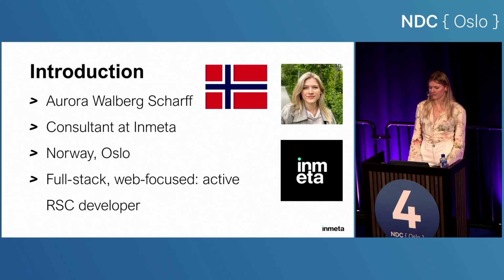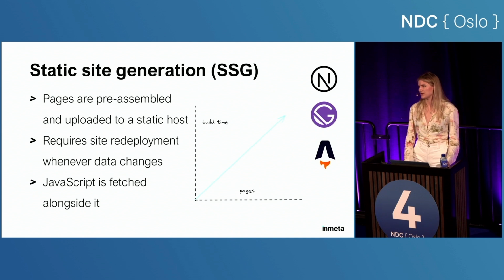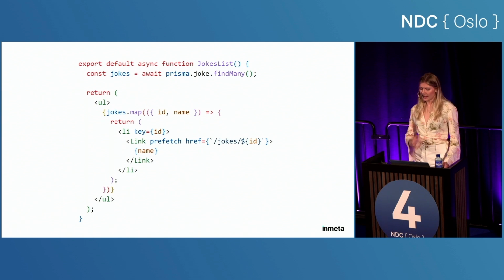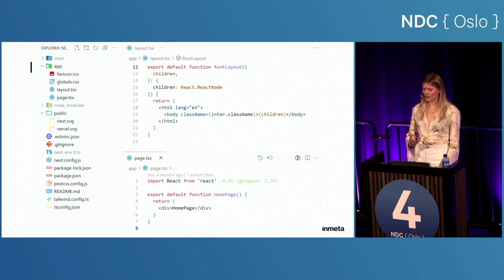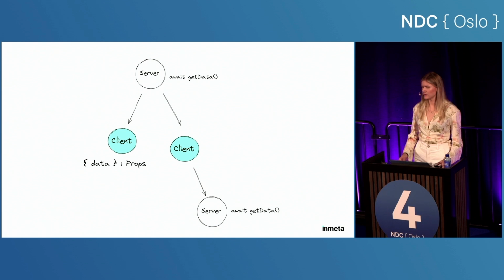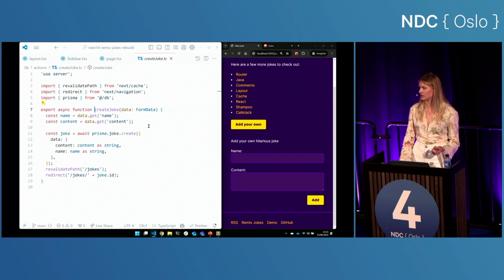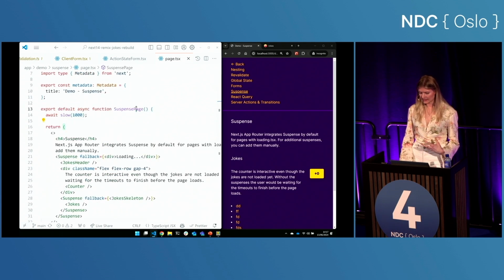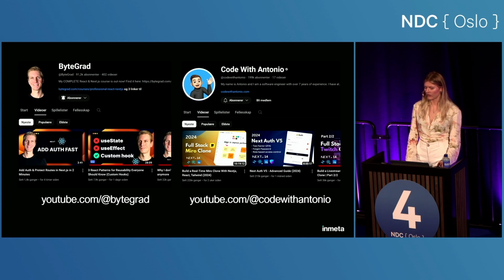React Server Components: A New Way to Build Fast and Interactive Web Apps - Aurora Scharff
React Server Components are a new feature that lets you render React components on the server and stream them to the client. This enables you to build rich user interfaces with minimal client-side code, while still preserving interactivity and performance.

In this talk, you will learn how React Server Components work, how to use them in your web apps, and what benefits they offer over traditional approaches. You will also see some real-world examples of React Server Components in action and get some tips and best practices for adopting them in your projects.